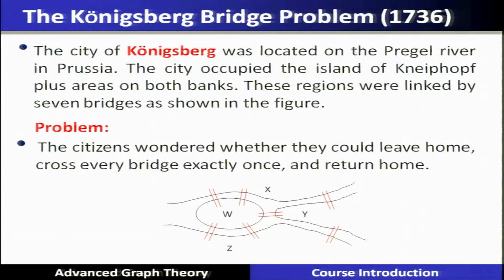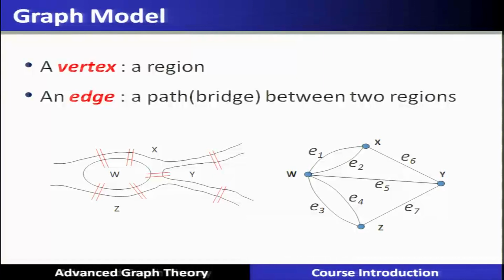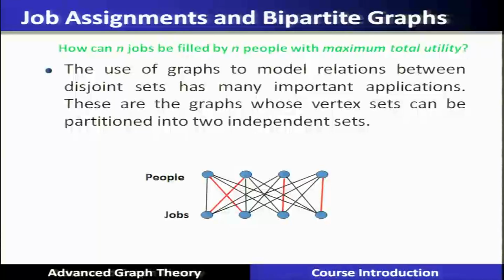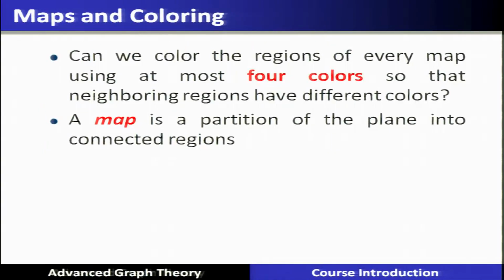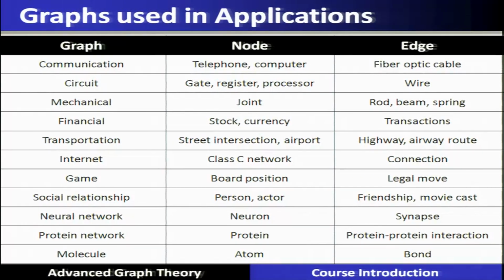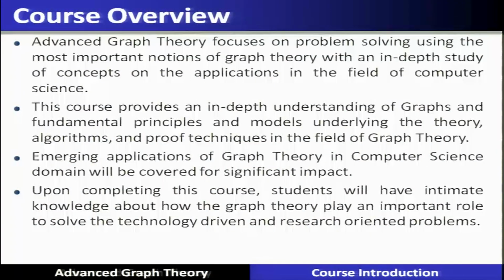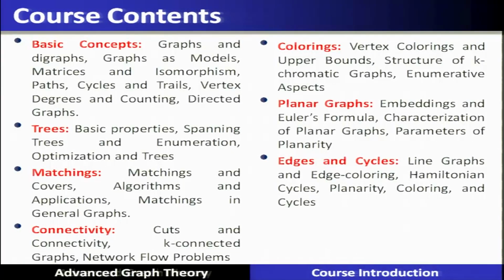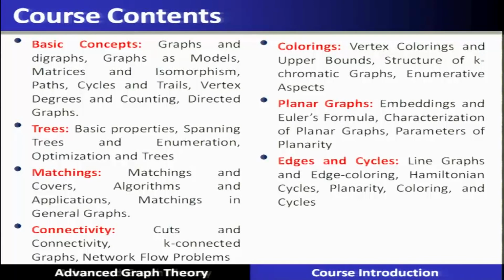Introduction - Advanced Graph Theory - Prof Rajiv Misra